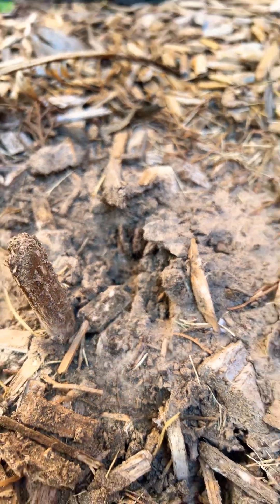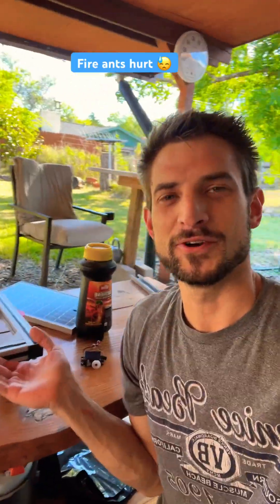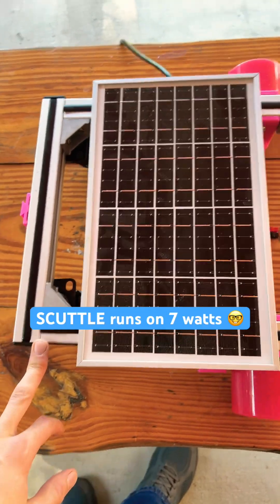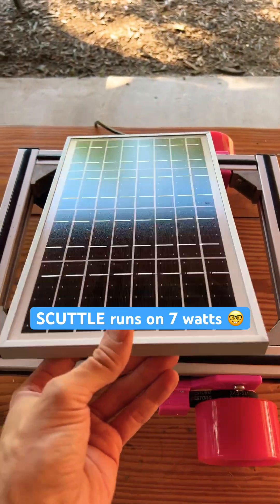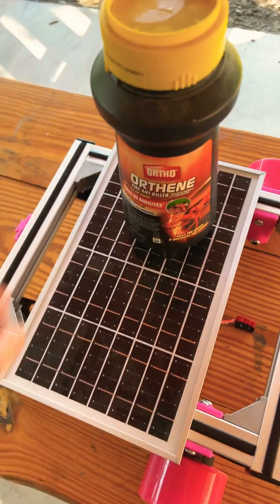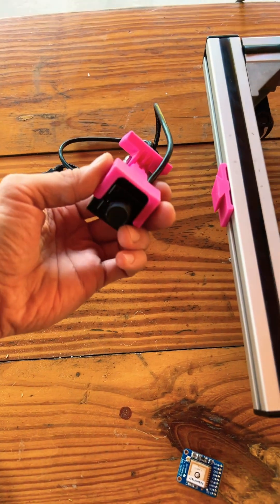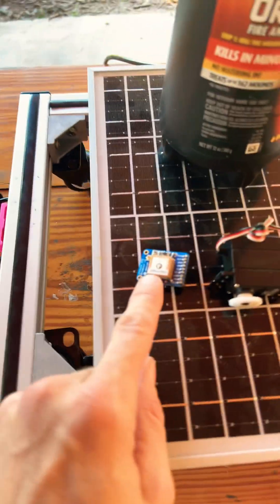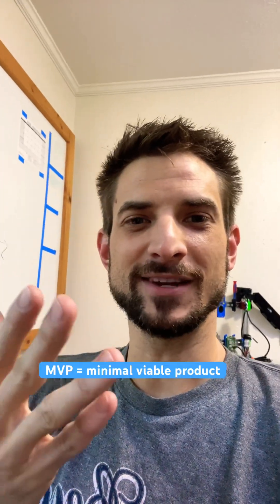Use AI and robots to solve problems like these.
A quick (and probably profitable) idea for robotics makers, featuring SCUTTLE mobile robot. If you are making a student project or a business idea, think about detecting pests & depositing pesticide!

I think many robotics projects are overly complex.  You don't need a complicated device to add a lot of value!  I think this task is very achievable by borrowing an AI library, training it on existing images of the subject, and controlling a simple robot function: deposit the powder.

Also, we made a platform that can RUN FOREVER!  Energy efficiency in robots can completely change the possible use cases, such as outdoors or continuous patrolling.

Lastly: Any concept relating to biology always deserves a collaboration with experts!  Here at Texas A&M University (where I work) we have loads of researchers in agriculture, entomology, and soil science who can advise & work together to make designs that are safe and supportive for ecology & people.